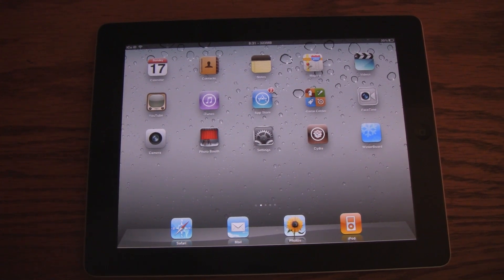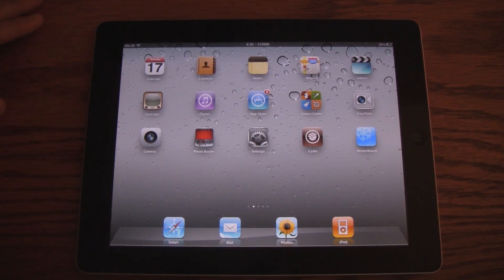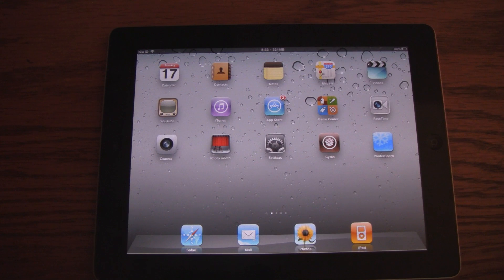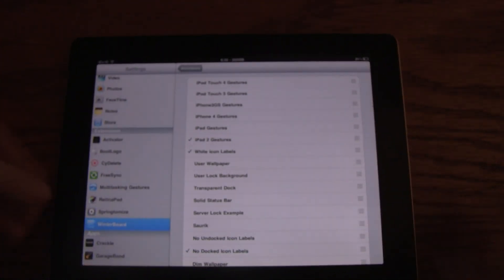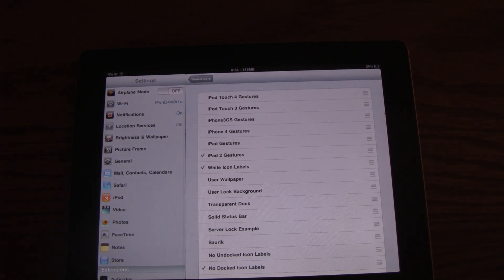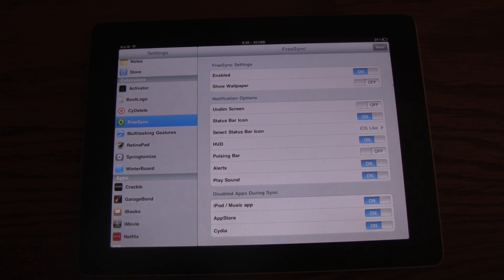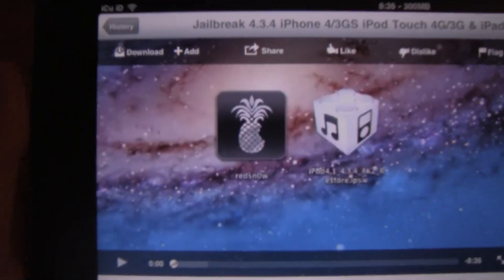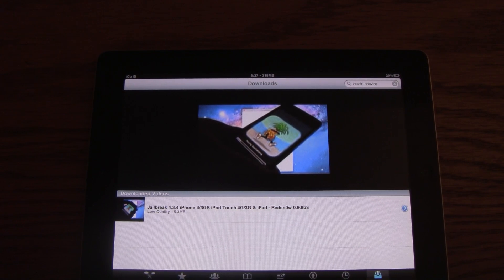Top 5 Cydia Tweaks For iPad 2, iPhone 4/3GS & iPod Touch 4G/3G Users 4.3.3 - 4.3.4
Check out my top 5 Cydia tweaks for all iDevices (but, this video was mainly made to show iPad 2 users some cool tweaks for 4.3.3).

Tweaks in order:

1. Springtomize ($2.99) - Unleashes the power of iDevice customization
2. MT Gestures Theme (FREE) - Enables Multitasking Gestures
3. SBSettings (FREE) - Access your settings anywhere
4. FreeSync ($1.00) - Allows you to use your iDevice while it's syncing
5. YourTube HD ($5.00) - Allows you to save YouTube videos to your iDevice (It's also available in a non-HD version for iPhones and iPod Touch users)

**Note** You will need to be Jailbroken to get these tweaks - so follow one of these two guides to learn how: